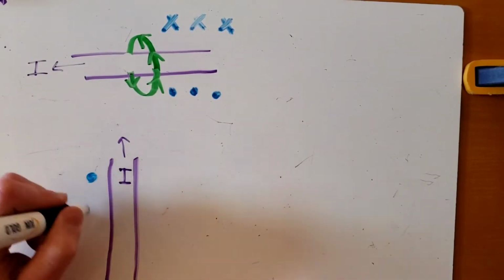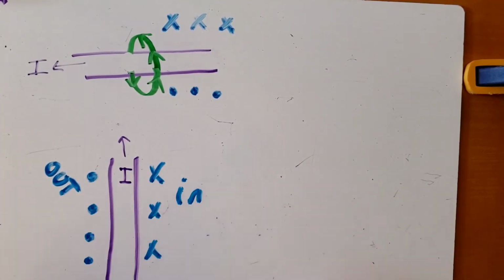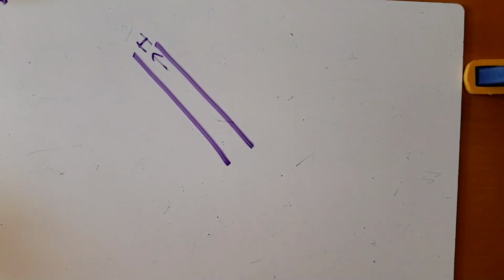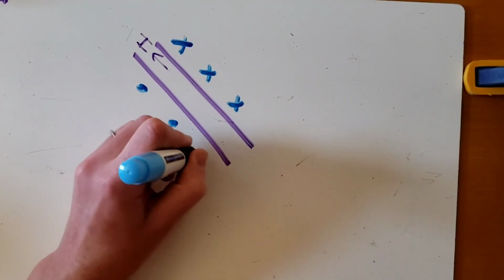B field from a current-carrying wire